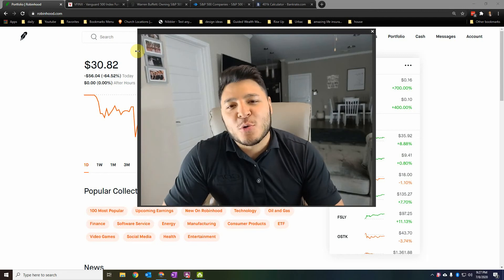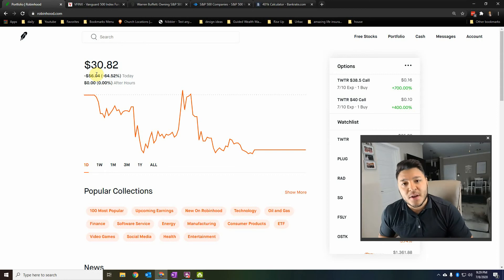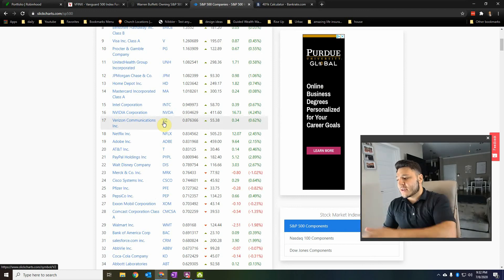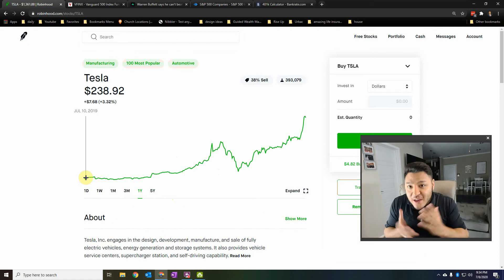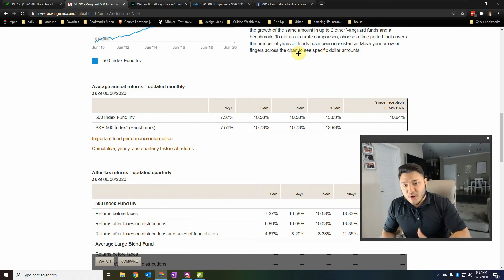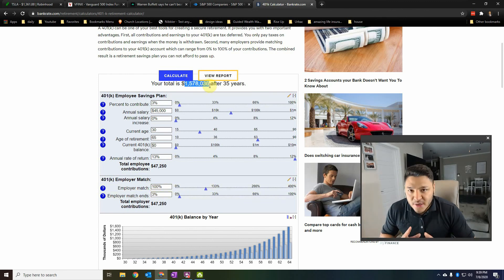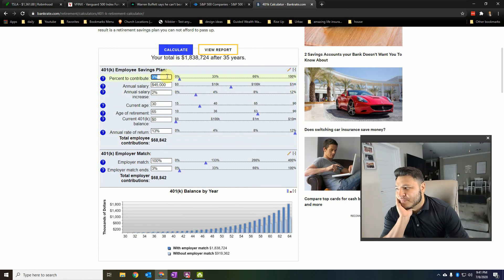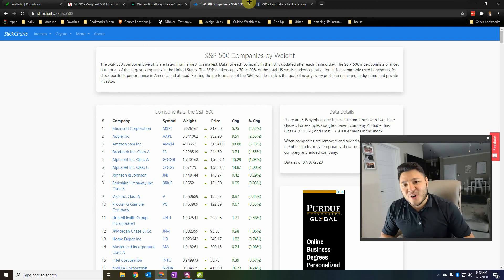EASY Way To Become A MILLIONAIRE - Day Trading + Index Funds - Day 17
Today everyone we go over why its important to diversify and not put all your eggs into one basket. You need to be able to pull money from different sources so that if source does go down, then you have other places that you still have funds in. We go over the s&p 500 index as well as get Warren buffetts take on investing in index funds, so we know with him pretty much being the godfather of investing, that we can probably learn a thing or two from him.

TruLife Investing with RobinHood App.

This channel is a true depiction of starting off from scratch in investing and growing to a million dollars. There will only be a limited amount of funds invested into the robinhood account each week. This is the intro to a series of investing daily with the robinhood app on a limited budget and documenting each day of investing. There will be full transparency to show what it would be like for most Americans to begin trading without having a lot of disposable income to invest with into the stockmarket.

Use this link to get a FREE stock with ROBINHOOD when you sign up for an account. [Make a brokerage account within seconds, no deposit needed.)

Use this link to get a 2 FREE stocks with WEBULL when you sign up for an account and make a deposit.